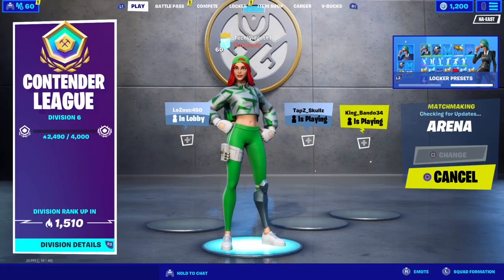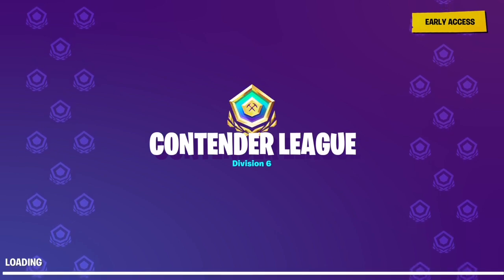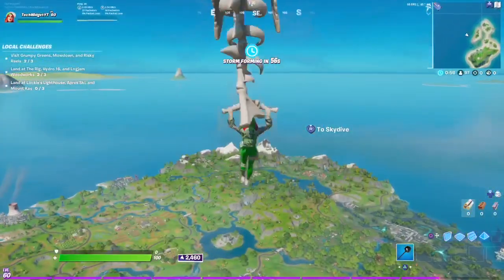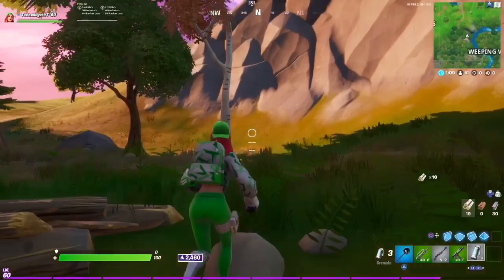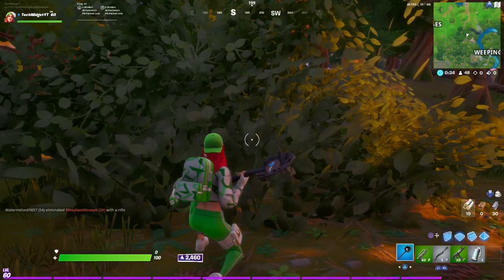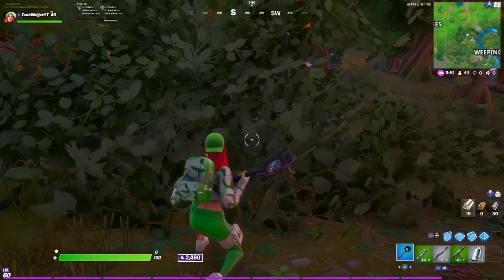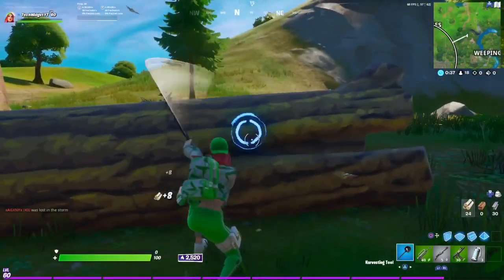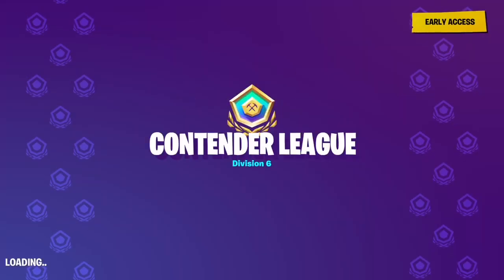How To Reach Champion Division In Arena Fast! Arena Tips & Tricks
Creator Code: techwidget
EpicPartner